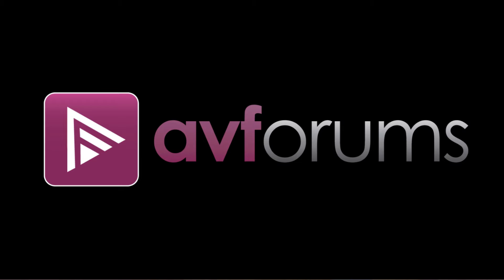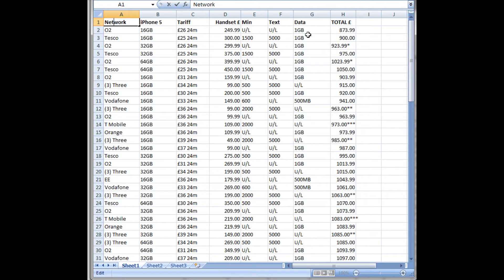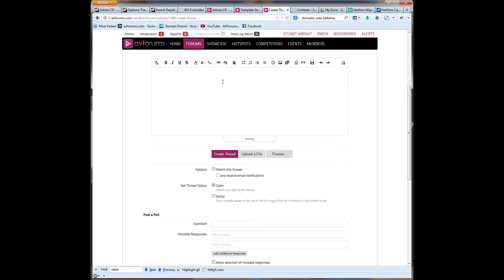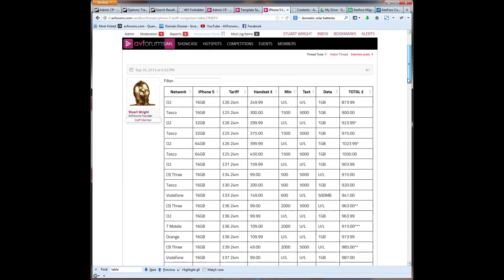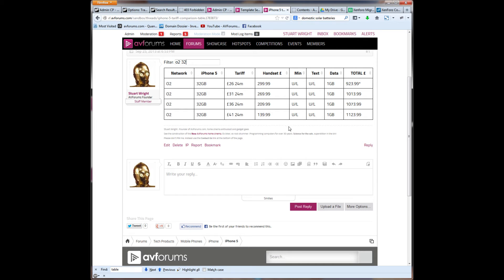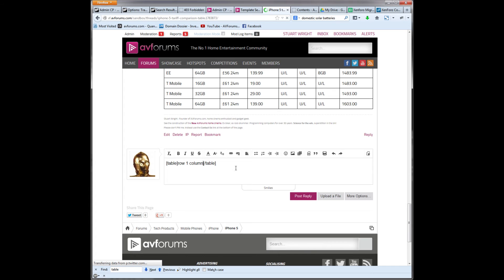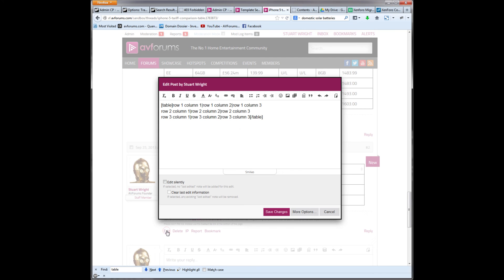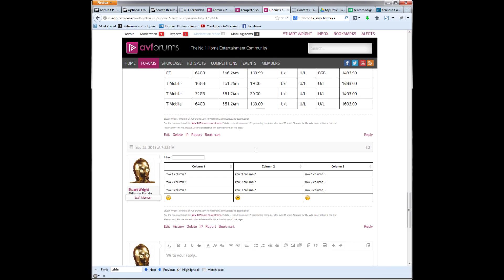Filterable tables on AVForums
Presentation of the [table] bb code which allows filtering of tables on AVForums on Xenforo